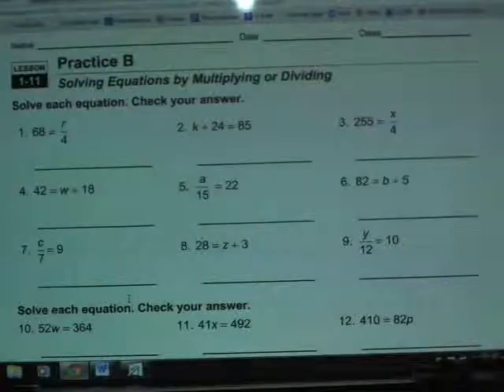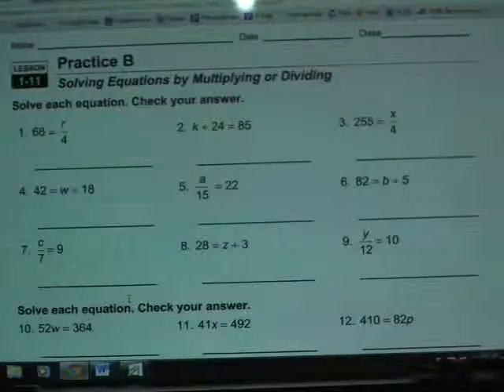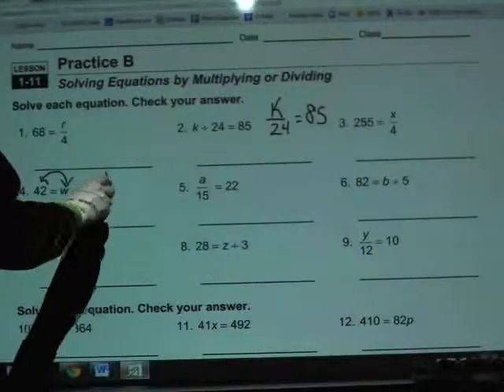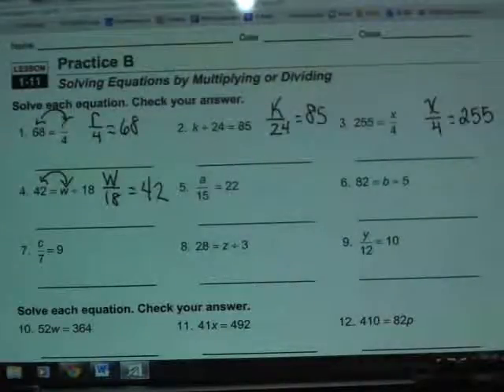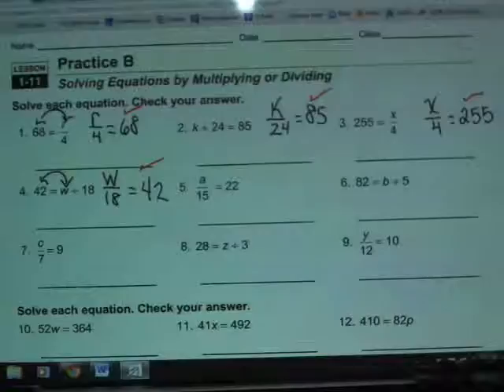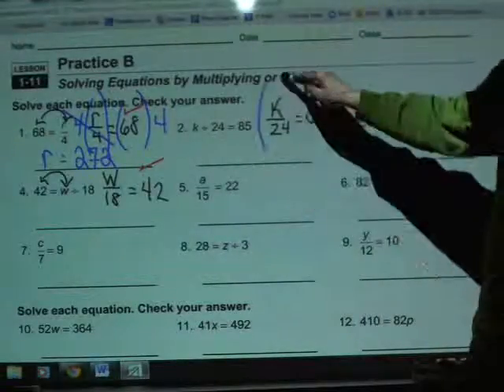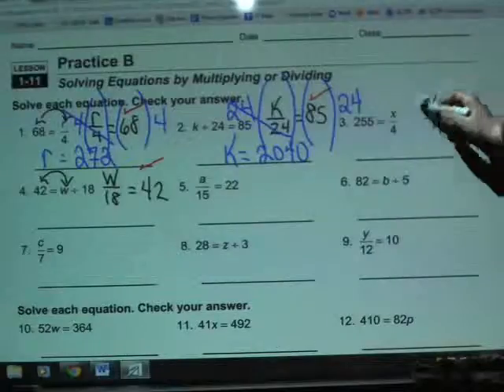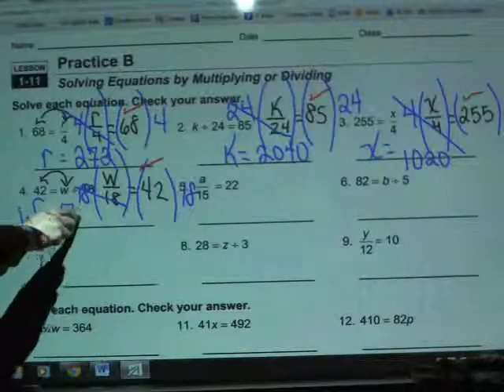Seventh Grade Homework Helper - Chapter 1, Section 11 Part A